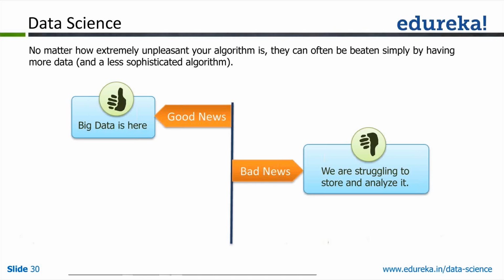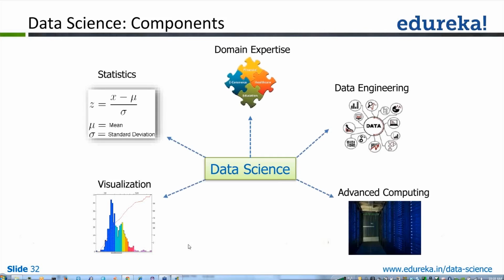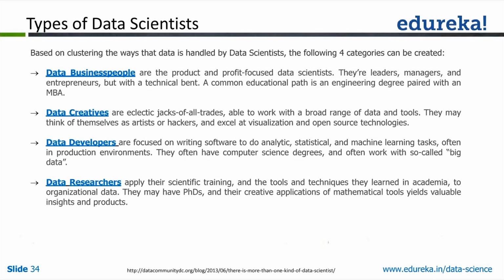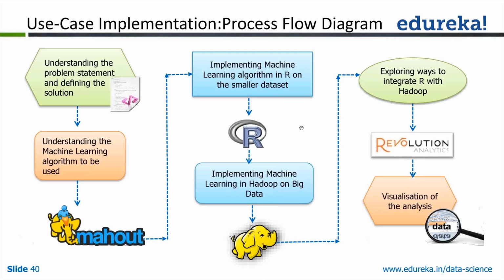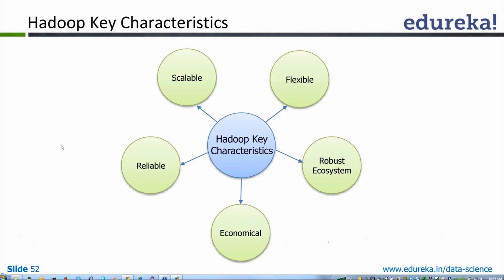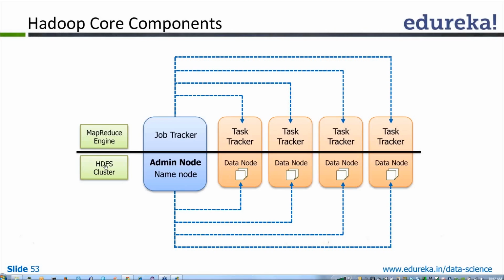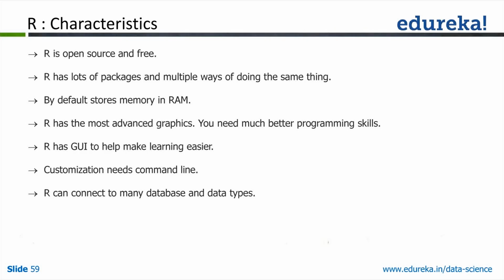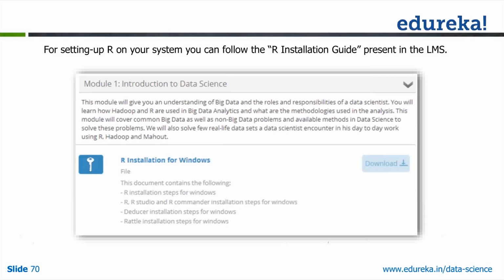Data Science Tutorial-1| Data Science Tutorial for Beginners-1 | Edureka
Data science is the study of the generalizable extraction of knowledge from data, yet the key word is science. The tutorial wil give a brief understanding about Data Science.
The topics covered in the video:

1.What is Data Science
2.Components of Data Science
3.Types of Data Scientist
4.Introduction to Hadoop
5.Hadoop Key Characteristics
6.Hadoop Core compenents
7.Analytics with R
8.R Characteristics
9.R and Hadoop Integration
10.Machine learning with Mahout

‘Data Scientist Tutorial -1 ’ have been widely covered in our course ‘Data Science’.